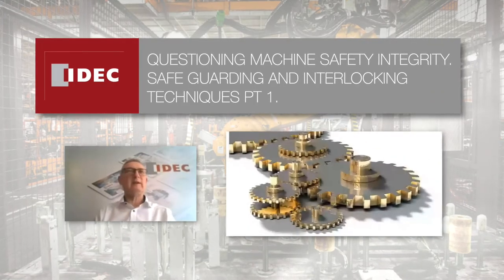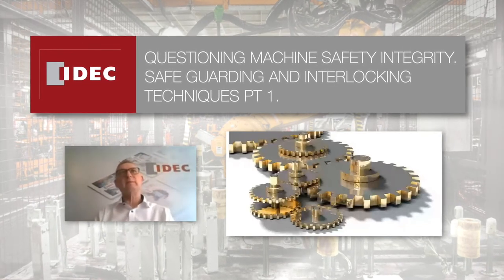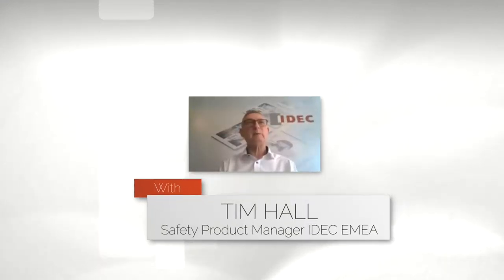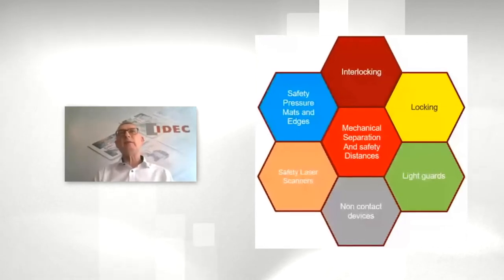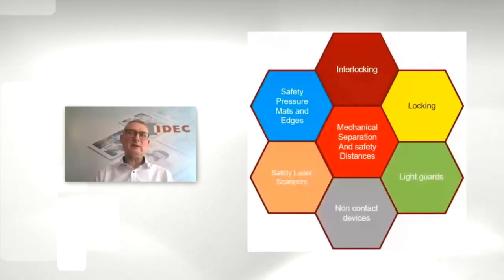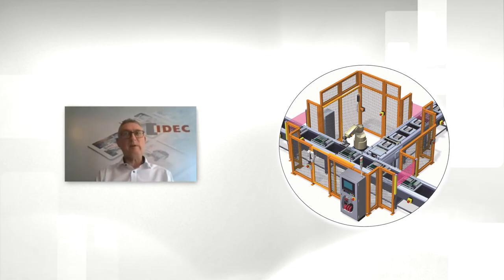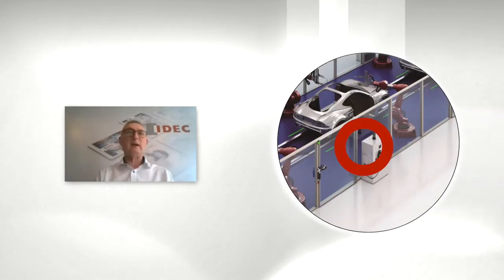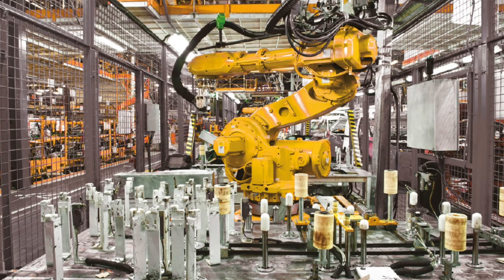Questioning machine safety integrity: safe guarding and interlocking techniques | WEBINAR TRAILER